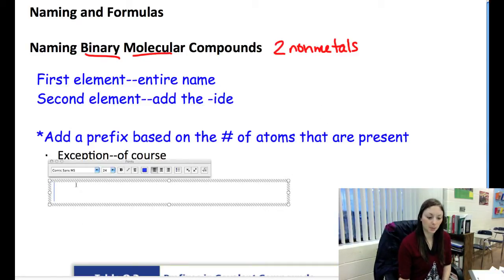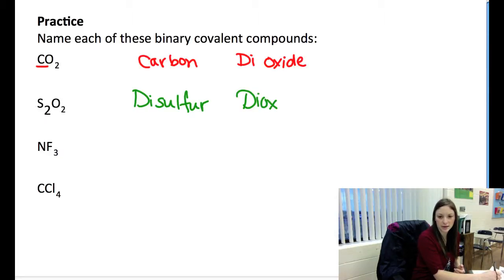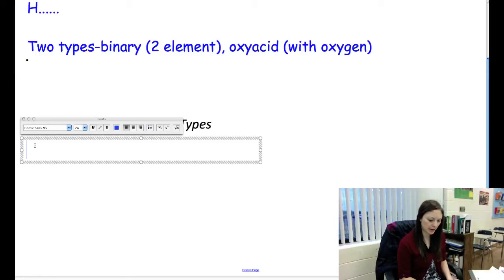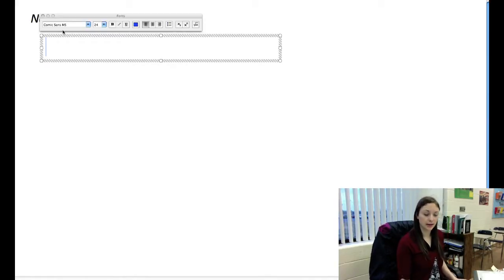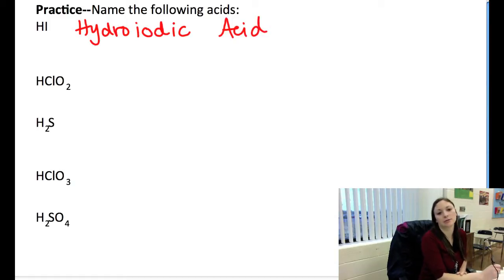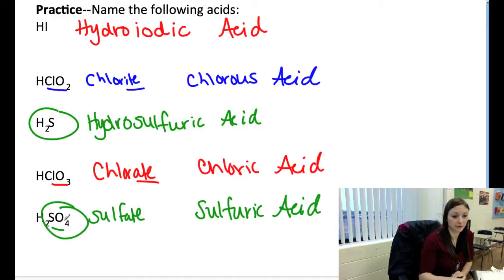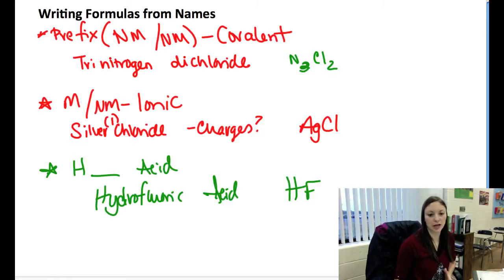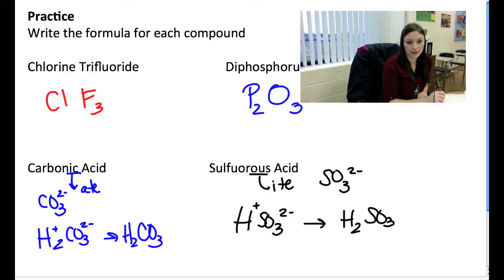Naming and Formulas